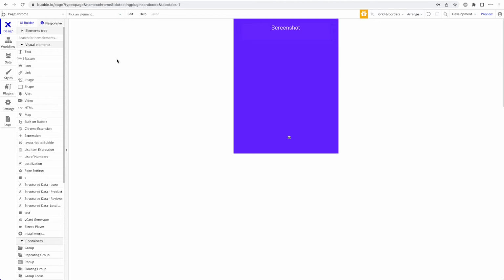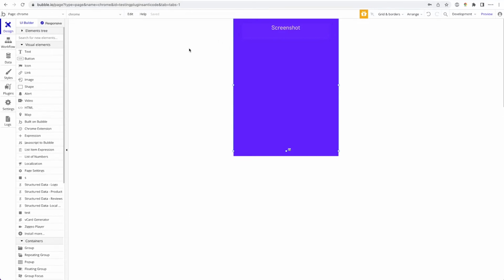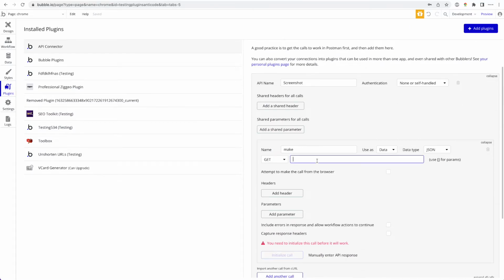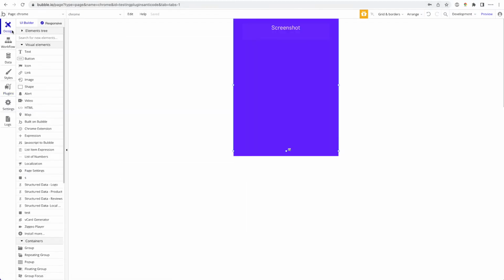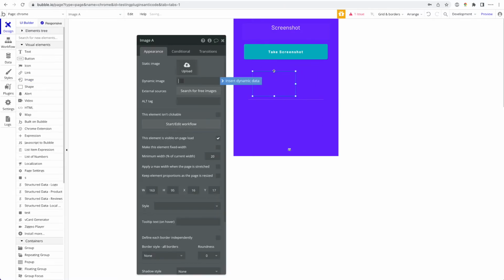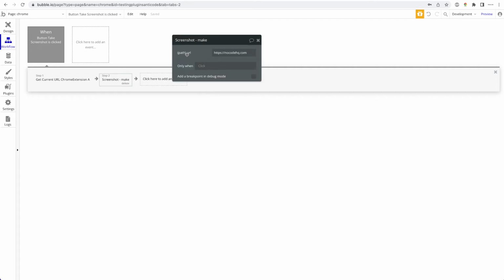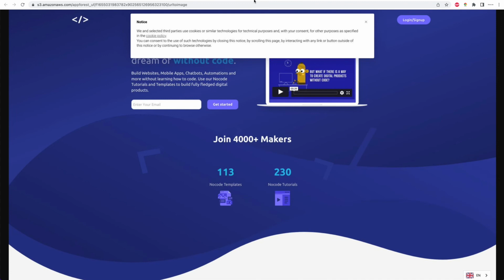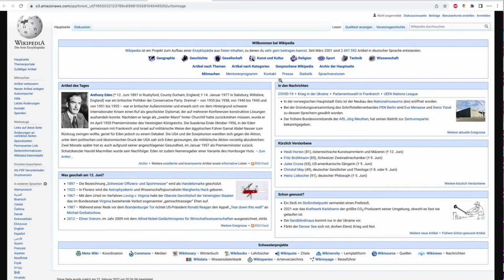Build a Chrome Extension that takes a screenshot of the current tab without code !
Learn how to build a extension that takes a screenshot of the current users tab using bubble.io and our chrome extension builder!
We will connect our chrome extension to a Screenshot API and will automatically save all Screenshots in the bubble database.